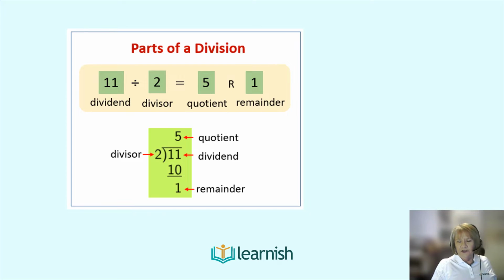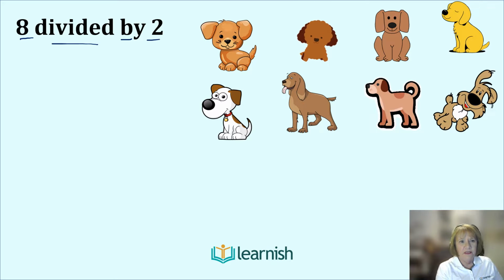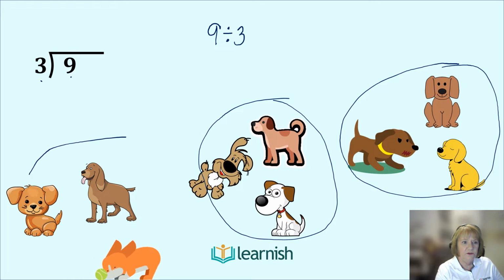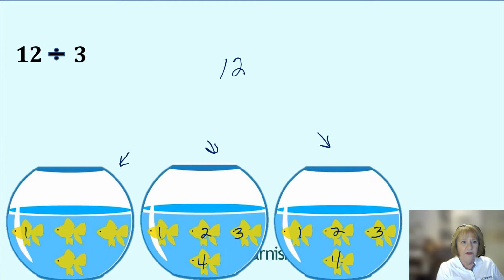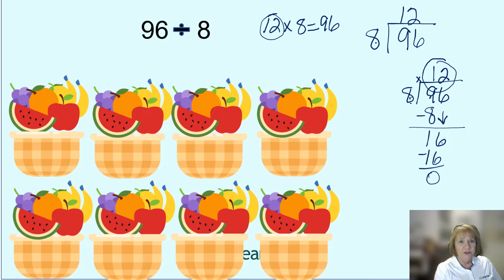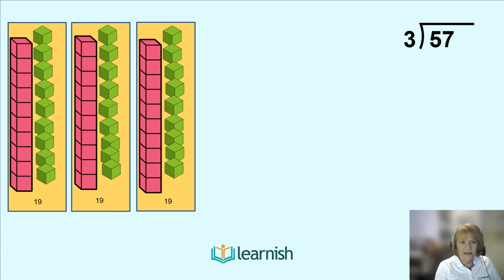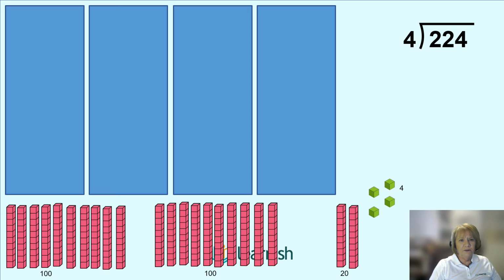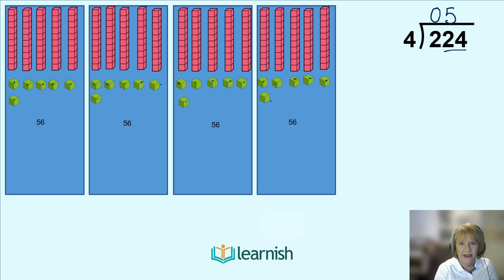Learn Division @learnish Part 1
Hello Everyone,

Everything About Division Series is divided in 4 parts.

Learnish.com is an eLearning platform which provides academic & test prep classes from PreK to College.